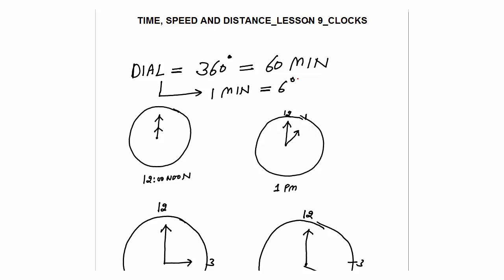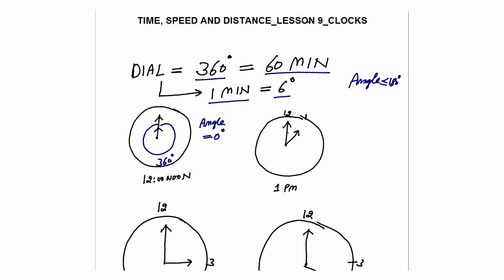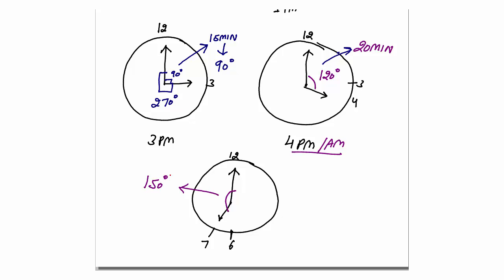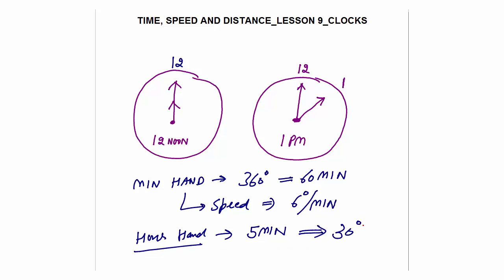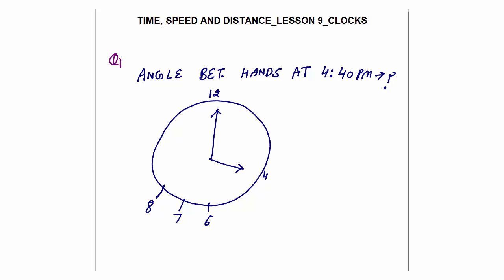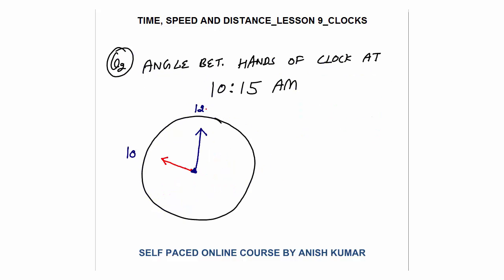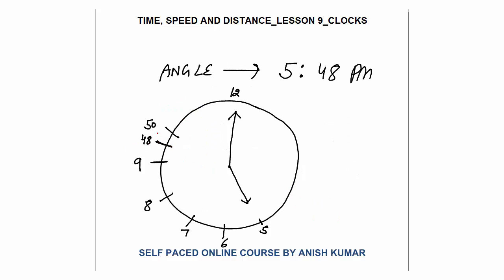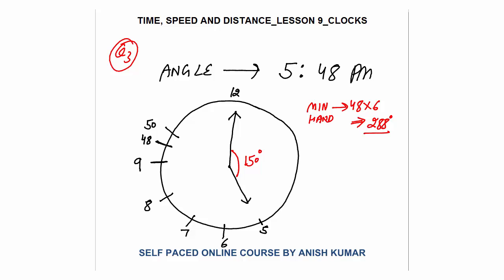TSD_LESSON 9_CLOCKS BASICS AND QUESTIONS_QUANTITATIVE APTITUDE FOR CAT/GMAT/GRE/BANK PO/SSC